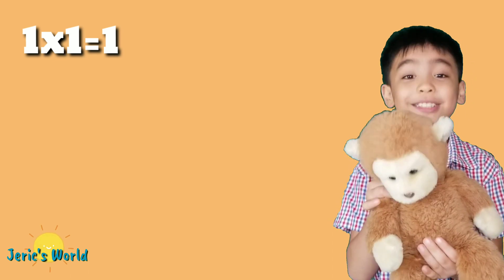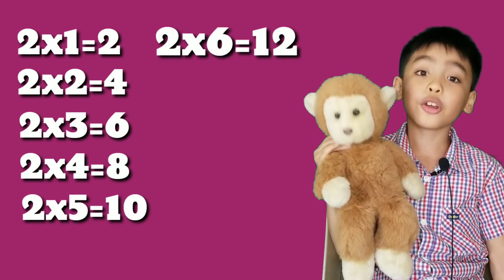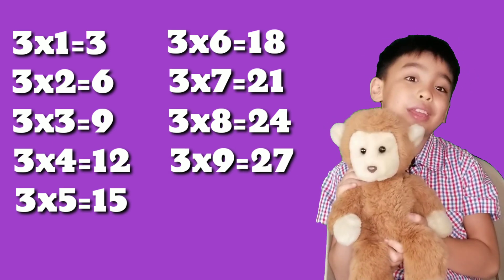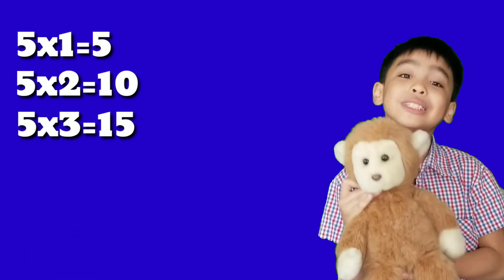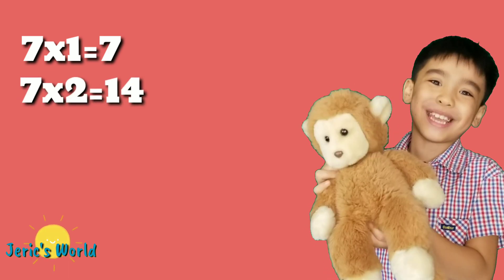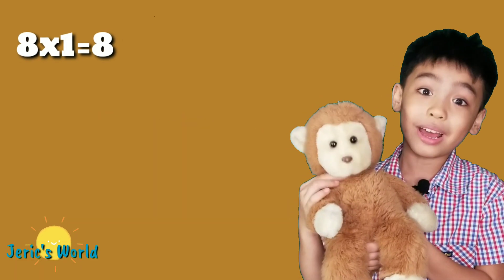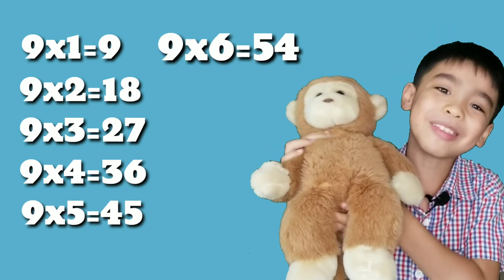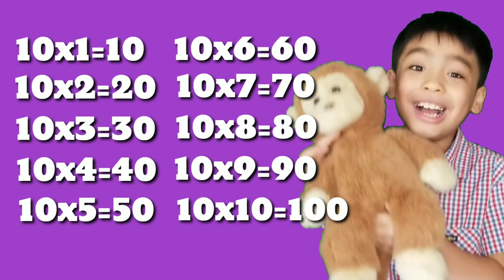LET'S LEARN MULTIPLICATION WITH JERIC! | TABLE 1 to 10 | JERIC'S WORLD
Hi guys! Welcome to Jeric's World!
LET'S LEARN MULTIPLICATION! | TABLE 1-10 | JERIC'S WORLD

JERIC AS THE PIRATE OF SUBIC! | PIRATES OF THE CARRIBEAN MINI FIGURES BUILDING BLOCKS |JERIC'S WORLD